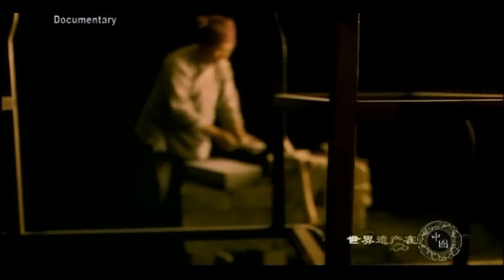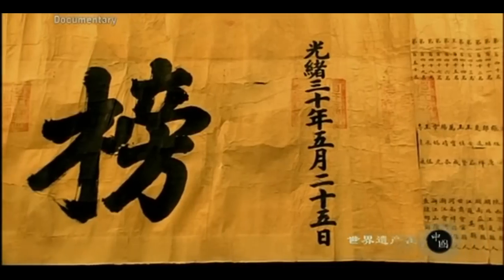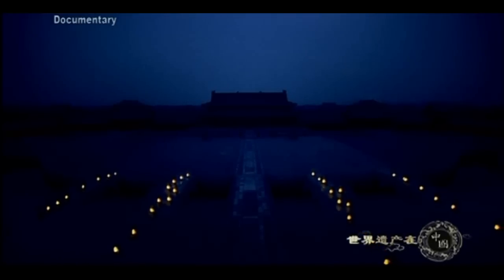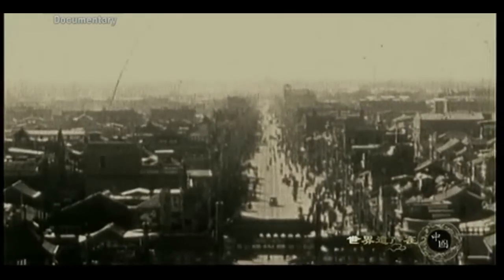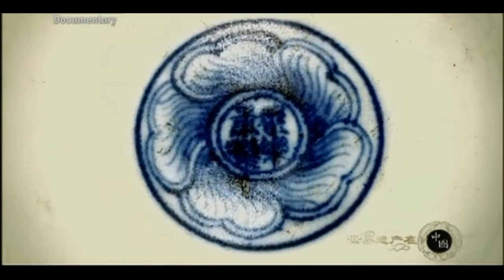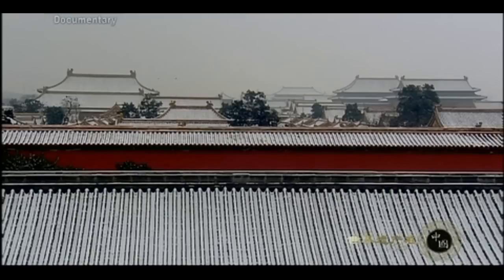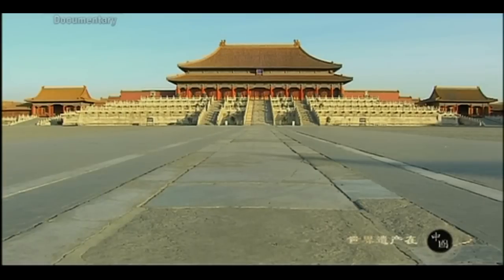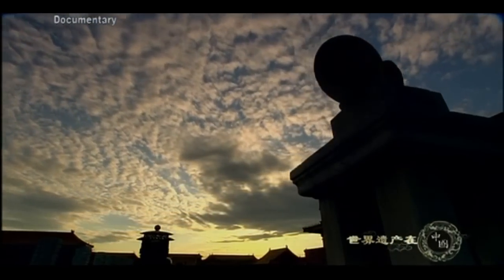[Documentary] The Forbidden City of Ming &Qing Dynasties (1368 - 1912 AD) 明清紫禁城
The Forbidden City was the Chinese imperial palace complex from the Ming Dynasty (1368–1644AD) to the end of the Qing Dynasty (1644–1912AD). It is located in the center of Beijing, China, and now houses the Palace Museum. For almost 500 years, it served as the home of emperors and their households, as well as the ceremonial and political center of Chinese government.

Built in 1406 to 1420, the complex consists of 980 buildings and covers 72 ha (180 acres). The palace complex exemplifies traditional Chinese palatial architecture, and has influenced cultural and architectural developments in East Asia and elsewhere. The Forbidden City was declared a World Heritage Site in 1987, and is listed by UNESCO as the largest collection of preserved ancient wooden structures in the world.